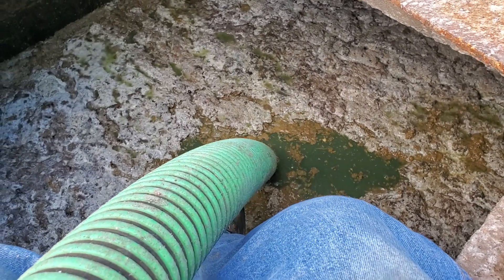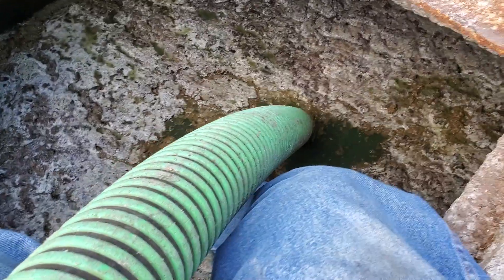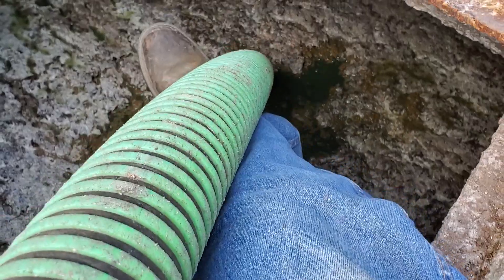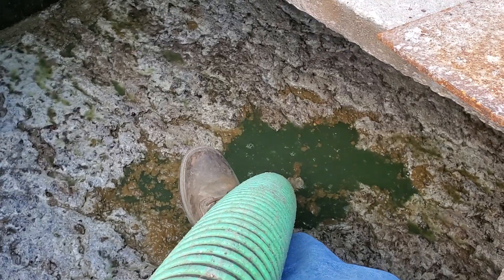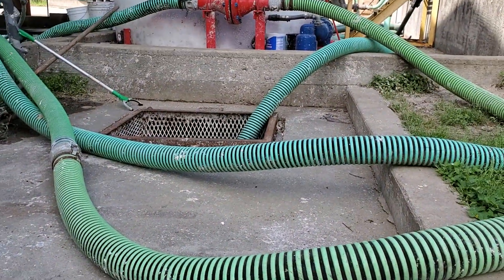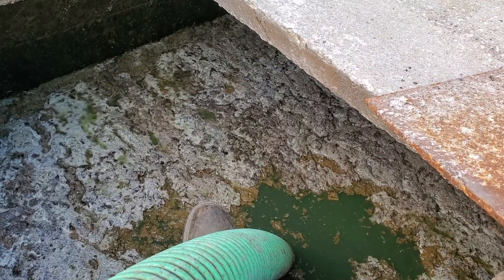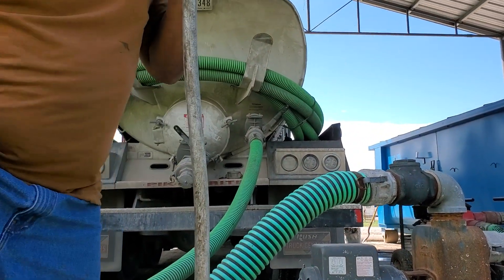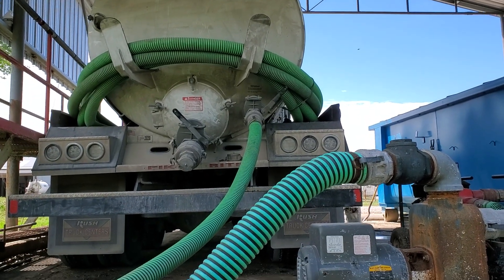Pumping out where they dump the Prta Can trucks